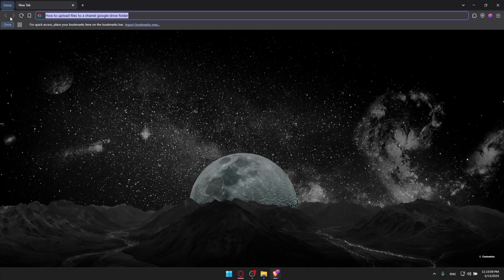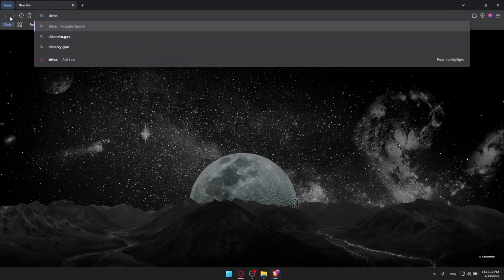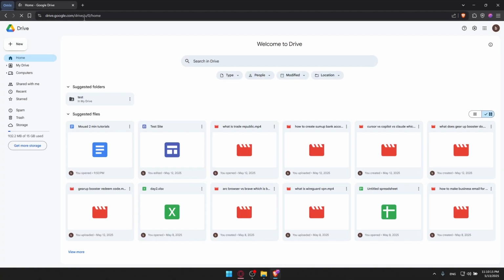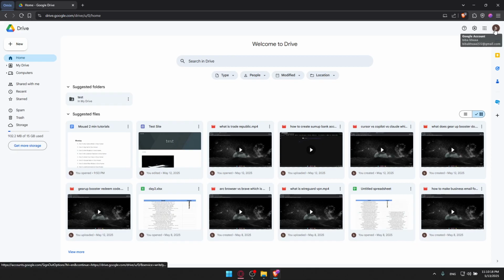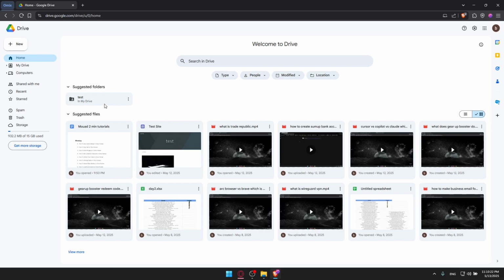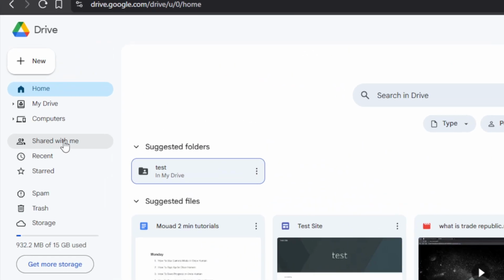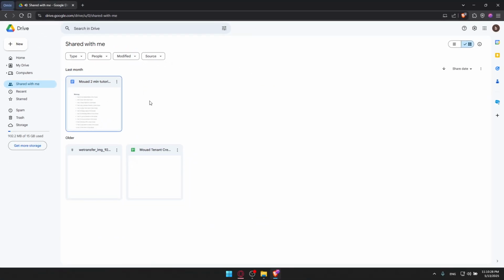How To Upload And Add Files In A Shared Google Drive Folder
Learn how to upload files to a shared Google Drive folder in this quick tutorial! Follow easy steps to add files and collaborate seamlessly on Google Drive. Perfect for teams, students, or personal use!